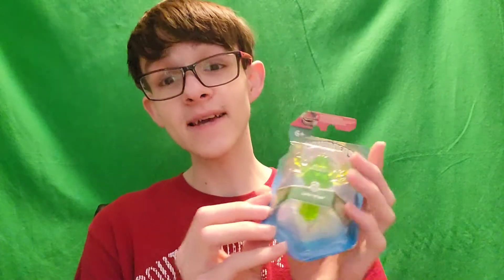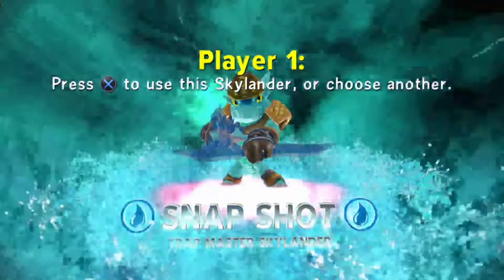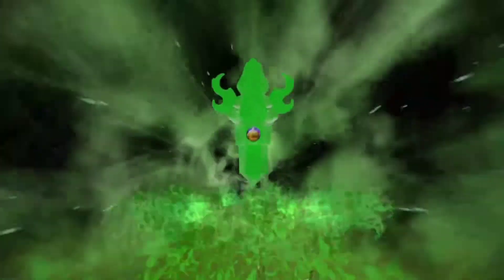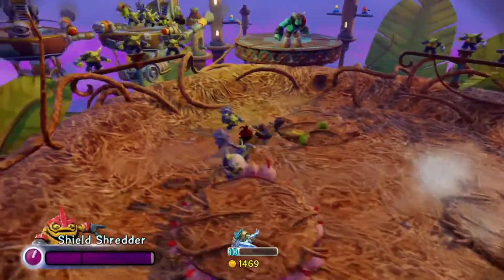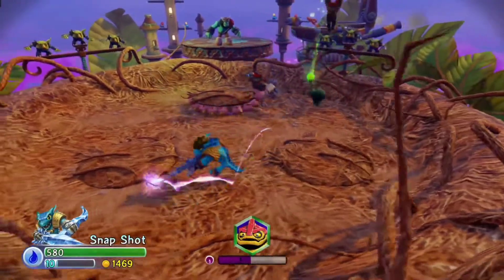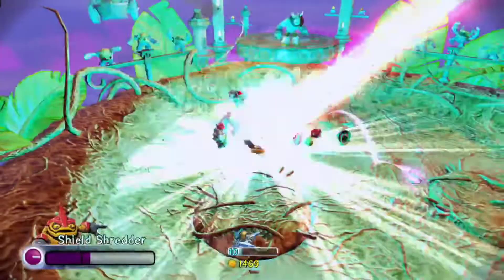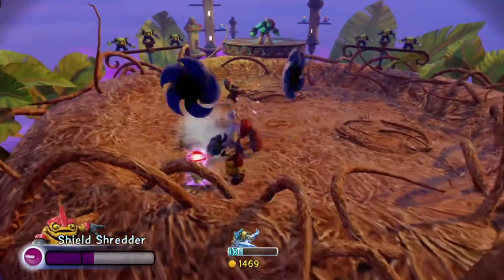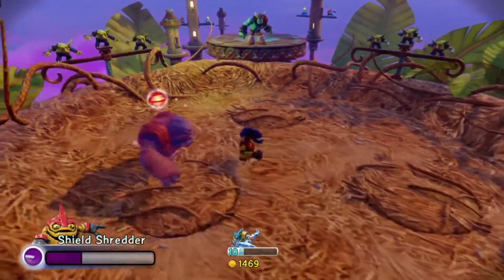Skylanders First Portal Drop: Riot Shield Shredder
Villain variant set complete!